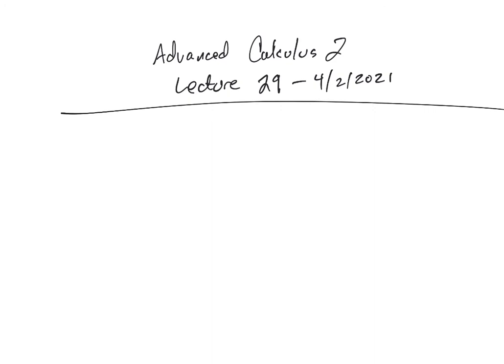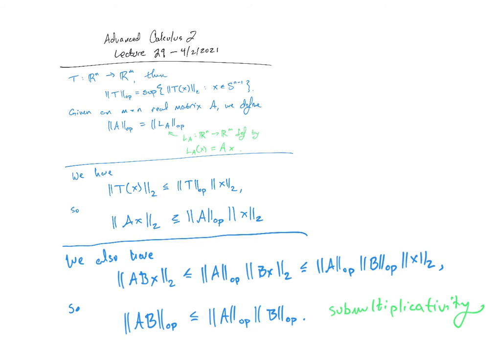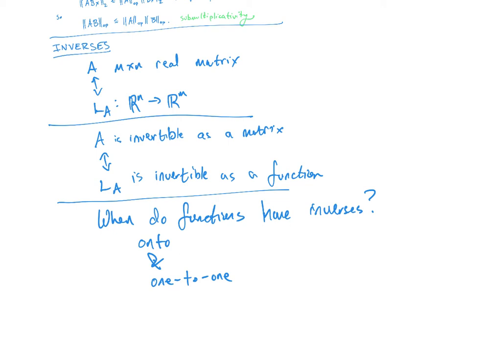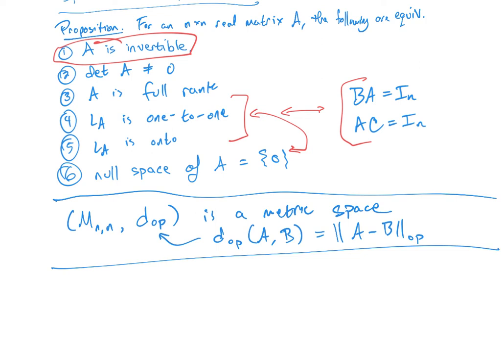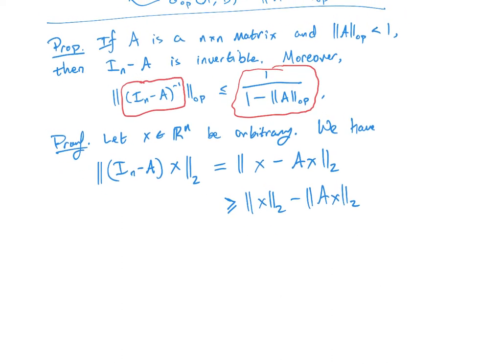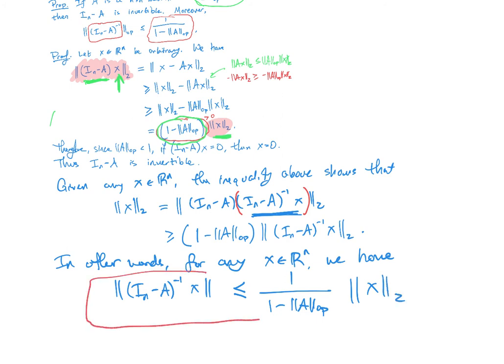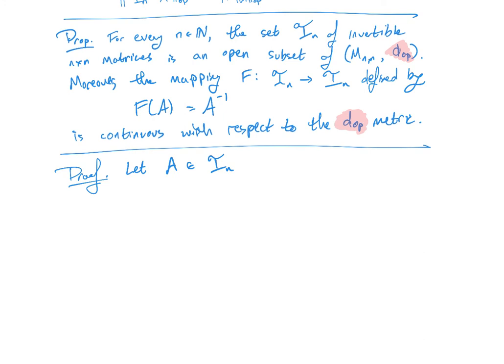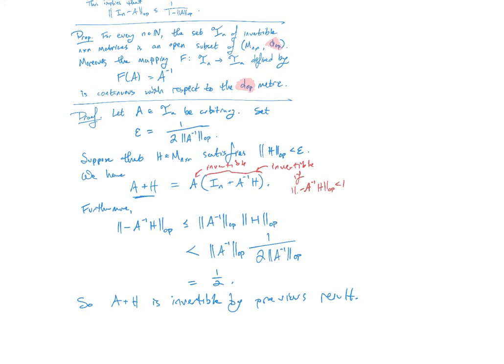Advanced calculus 2 lecture 29